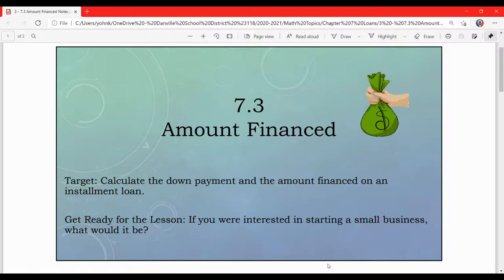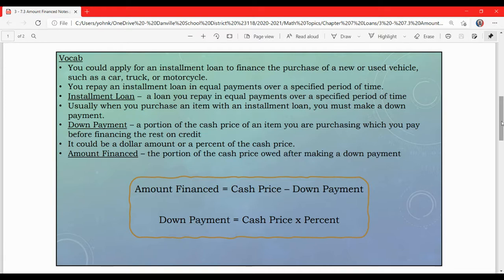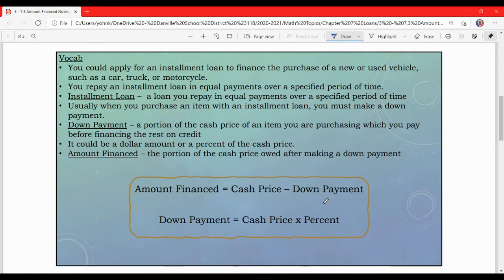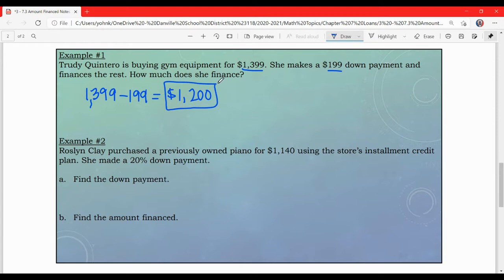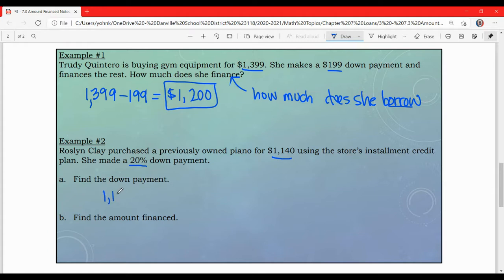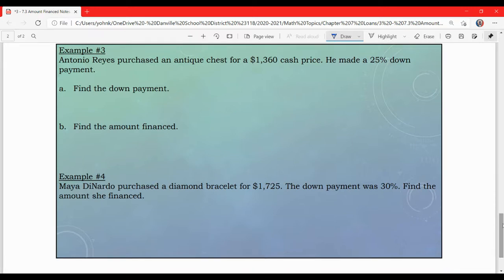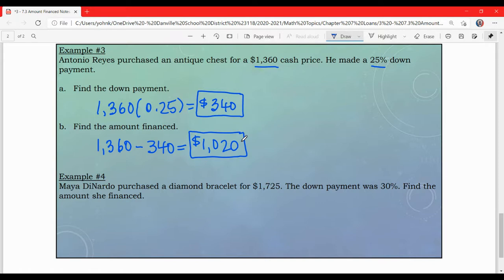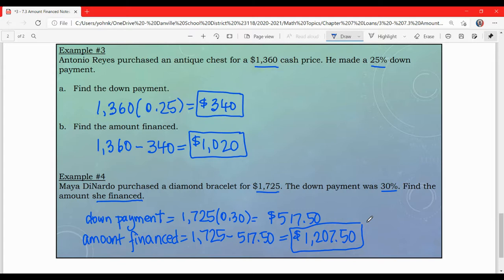Math Topics - 7.3 Video